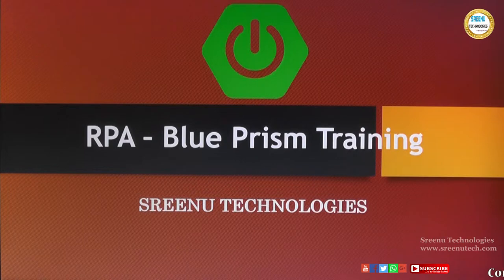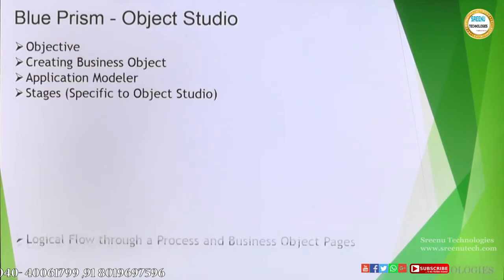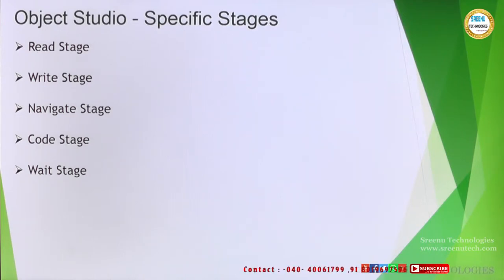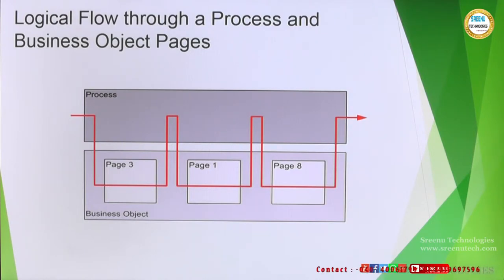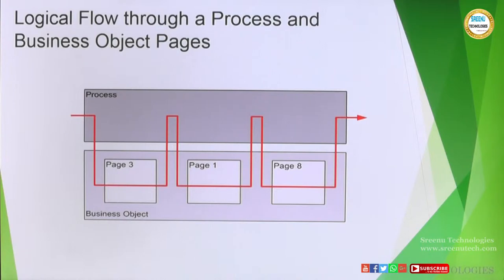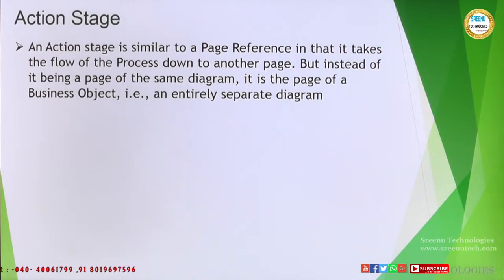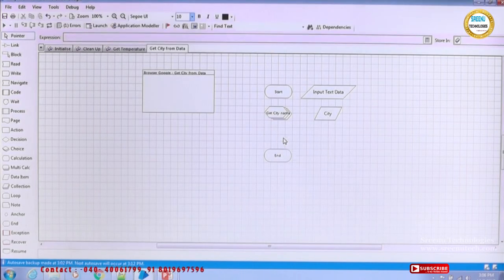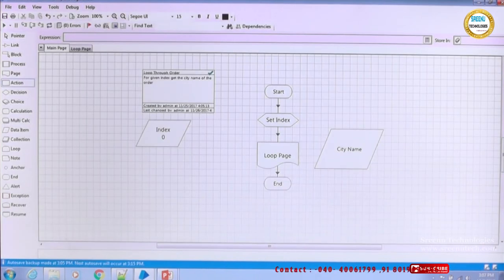Blue Prism Module-3| Object Studio Part- 4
Blue Prism Module-3| Object Studio Part- 4 | Sreenu Technologies !!!

1. JAVA REATIME PROJECT

2.  REALTIME PROJECT PROJECT ON UI TECHNOLOGIES LIKE JAVASCRIPT,ANGULAR JS,NODE JS,BOOTSTRAP,CSS3,HTML5

3.  REALTIME TOOLS :
         1. SVN
         2. GIT
         3. MAVEN
         4. LOG4J
         5. JUNIT,MOCKITO,POWERMOKCITO
         6. Jenkins
         7. JIRA
         8. Java Debugging
         9. Code Quality Tools
        10. Putty and Winscp

4. WebServices :
           1. SOAP Based WebService
           2. REST Based WebService
           3. Micro Services
          4.  WebService Security

5. Spring Framework
            1. Spring IOC
            2. Spring MVC
            3. Spring DAO,ORM
            4. Spring Batch
            5. Spring Boot

6. RPA
      1. Blue Prisam
      2. UI Path

7.  Hadoop

8. Data Sceince